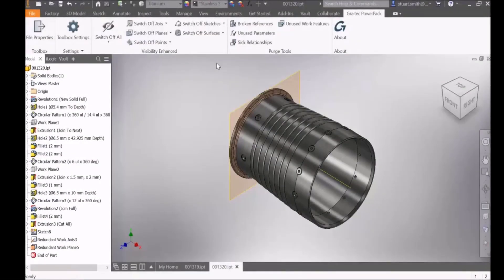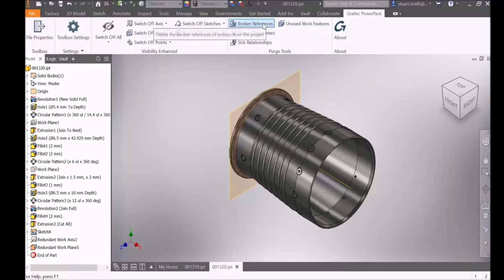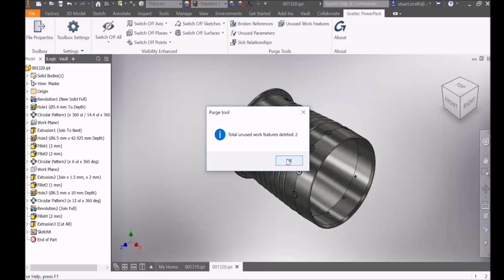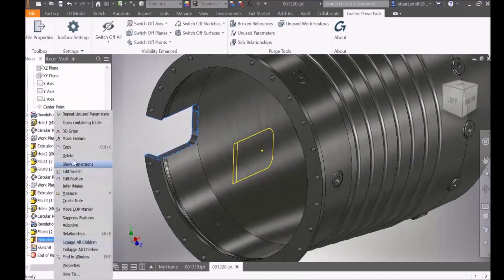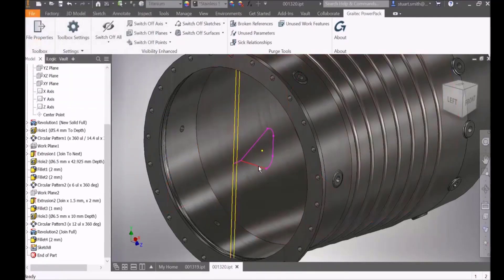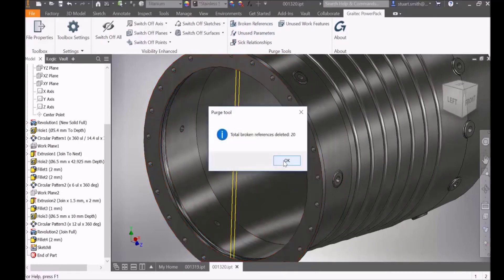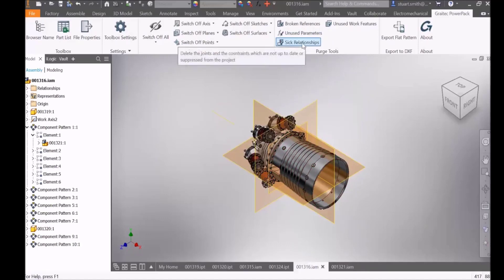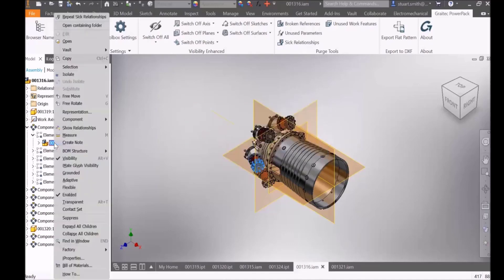Advance PowerPack for Autodesk Inventor | Purge Tools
Easily clean up parts and assembly files by using the Purge tools in the Graitec PowerPack for Autodesk Inventor